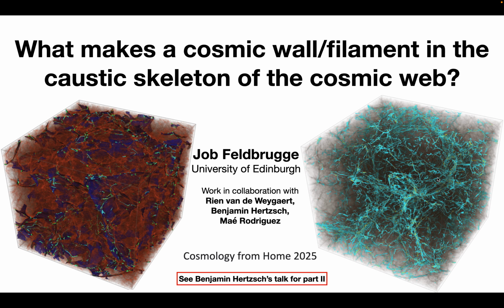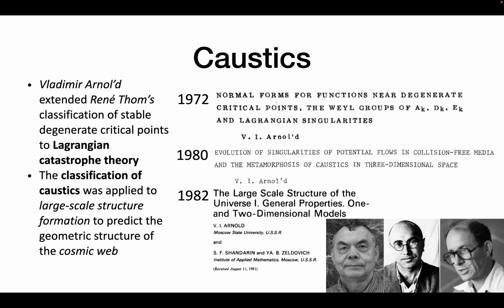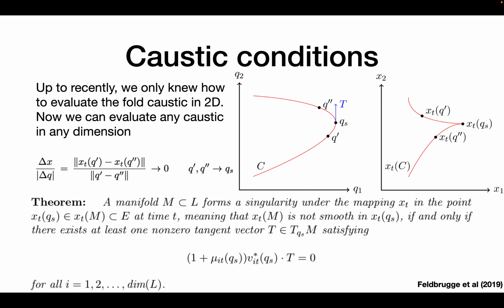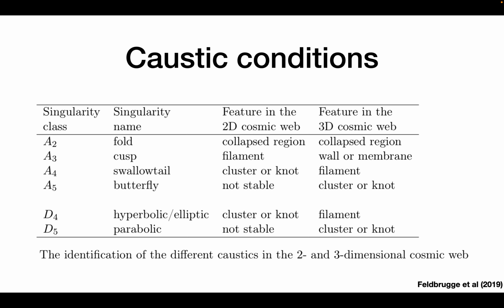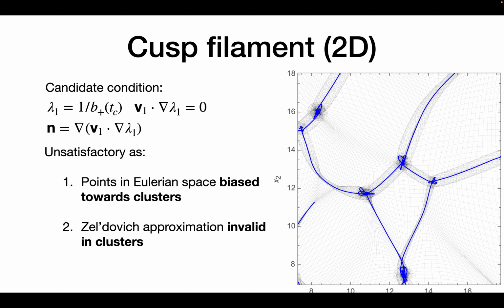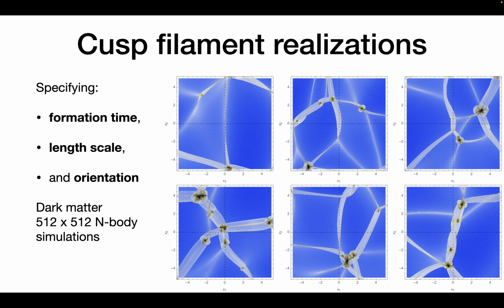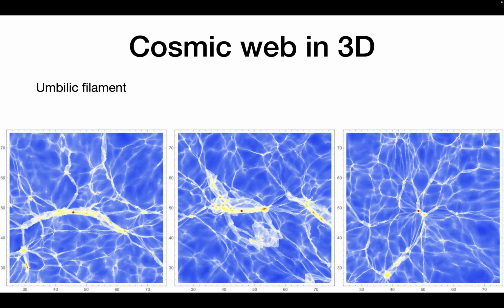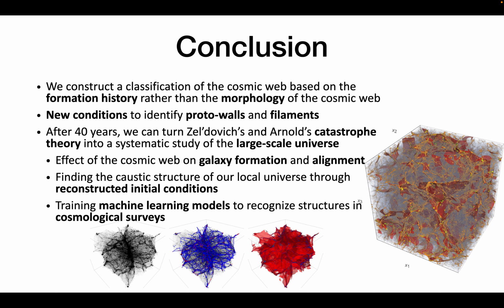Job Feldbrugge - What Makes a Cosmic Wall/Filament in the Caustic Skeleton of the Cosmic Web?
Abstract: The cosmic web is the largest geometric structure in our Universe, consisting of enormous voids, thin walls, elongated filaments and dense clusters, emerging through the gravitational collapse of Gaussian initial fluctuations. After a brief review of caustic skeleton theory - classifying the elements of the web through their formation processes - I will present new conditions for proto-walls and show how they are realized in our universe. I will develop methods to generate constrained initial conditions and present the first constrained simulations that will enable the systematic study of the cosmic walls in our Universe and the properties of the embedded galaxies. These will be further extended and explored in Benjamin Hertzsch’s talk.